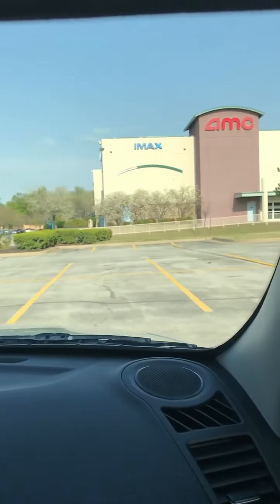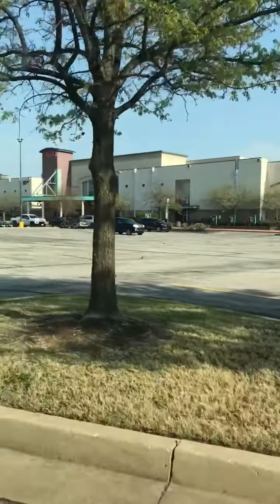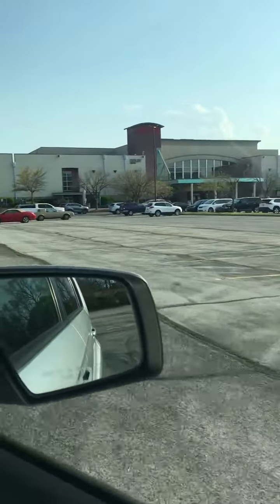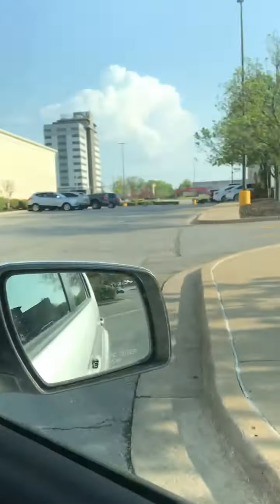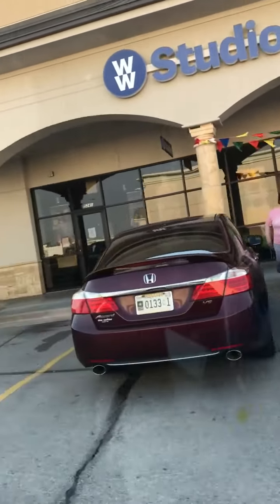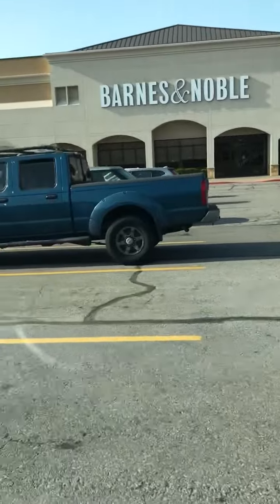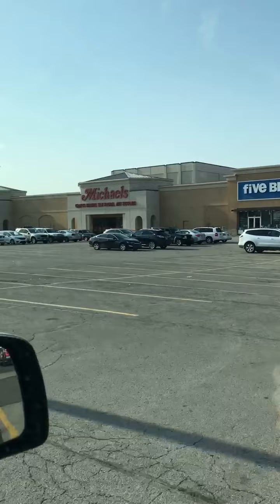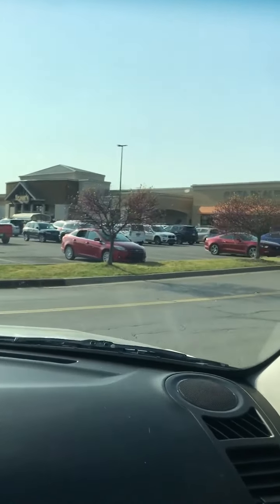Southroads Tour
Janet takes you on a tour of current Southroads Mall